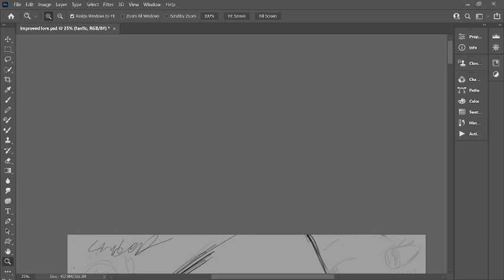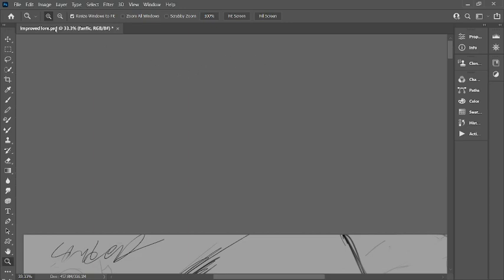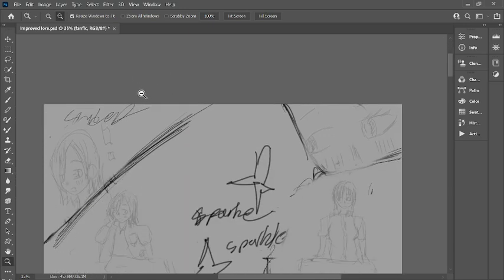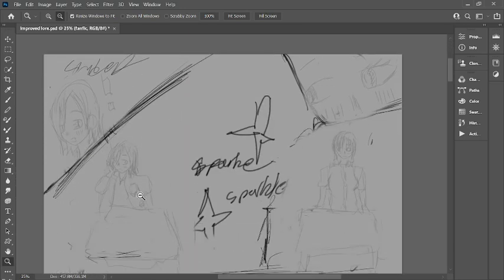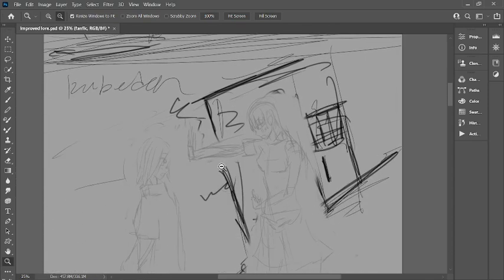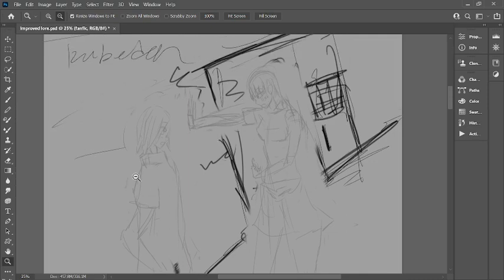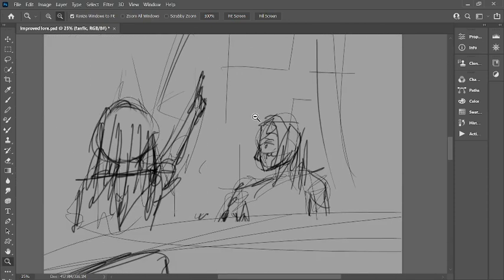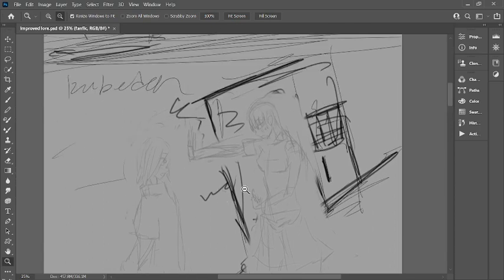fan fic 3